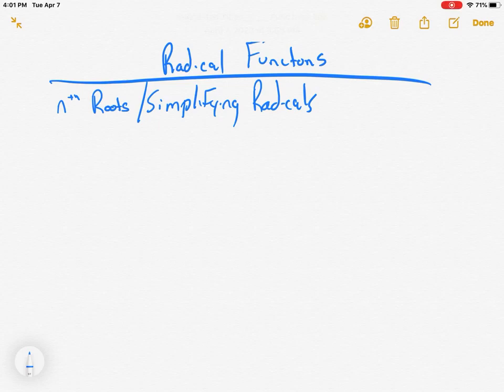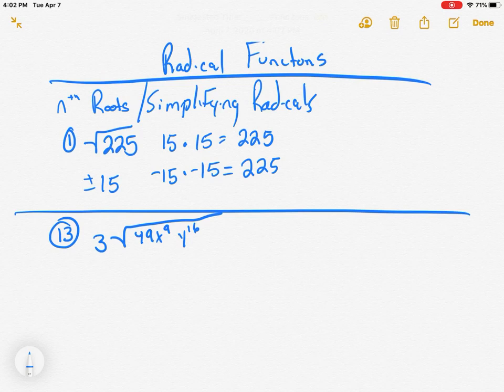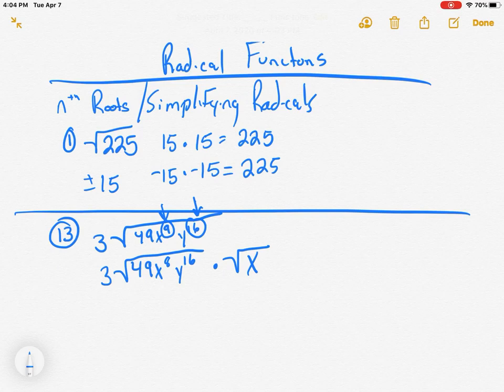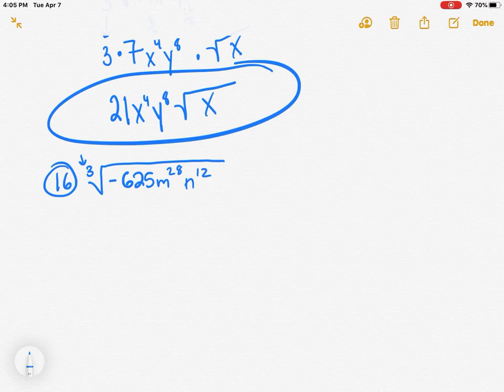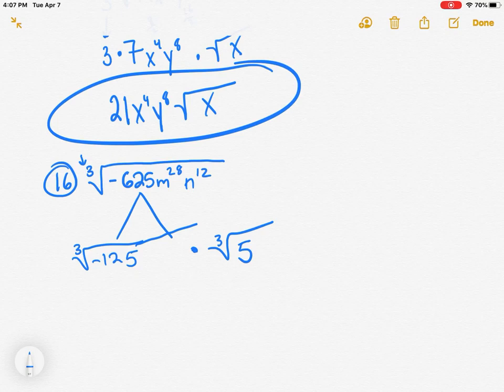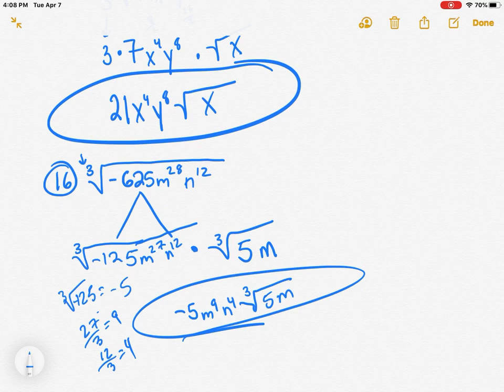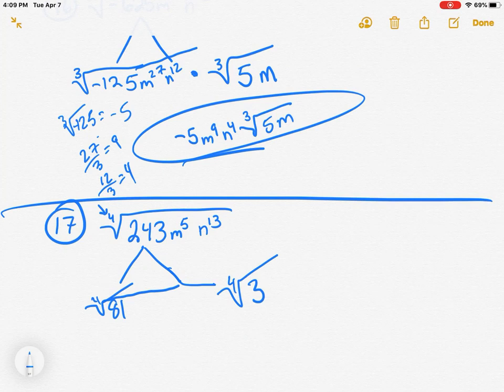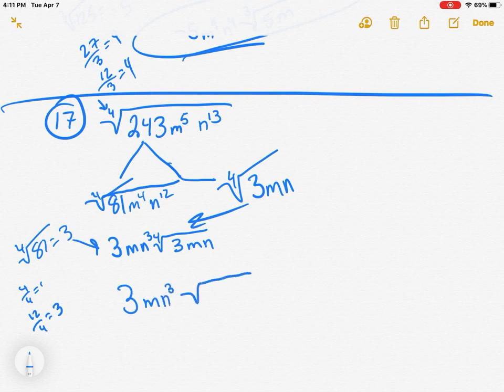HW 1 Nth Roots; simplifying radicals help